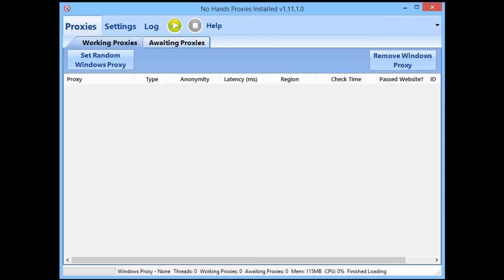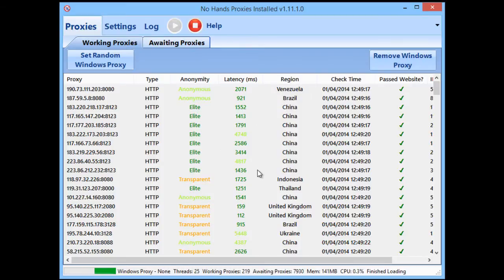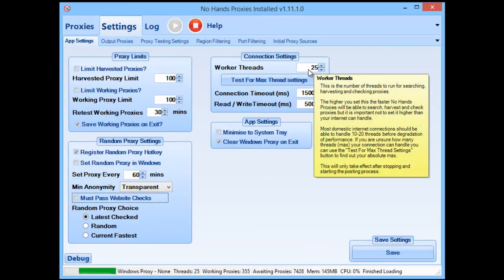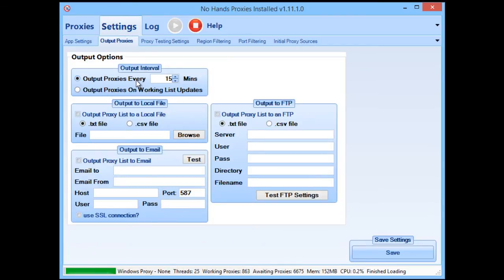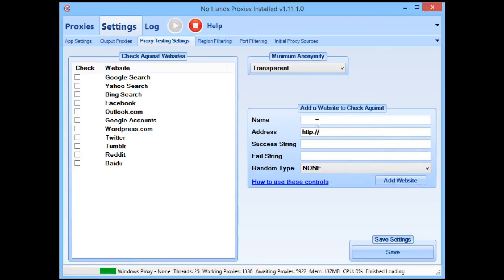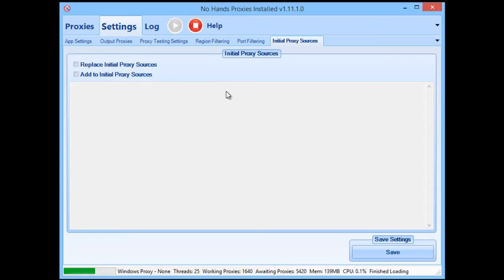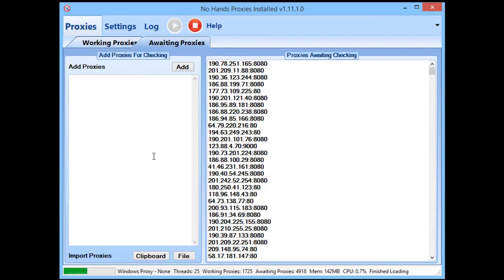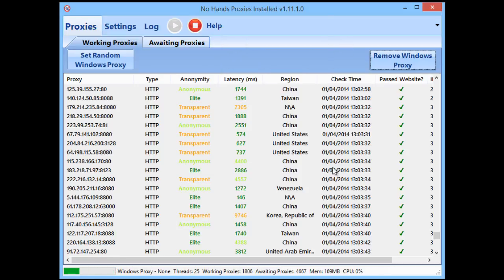No Hands Proxies Introduction (Updated)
No Hands Proxies is the easiest to use fully automated proxy harvesting software. Load it up, hit start and watch the fresh working proxies come to you.

No Hands Proxies is currently selling at a discounted price of just $57 with other opportunities for extra discounts on top. Check out the website for more promotional discounts now.